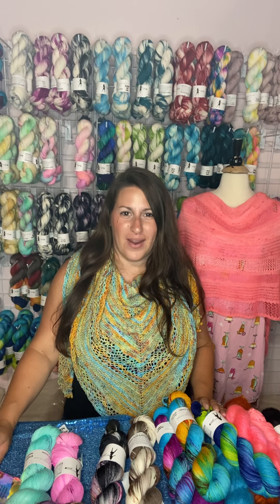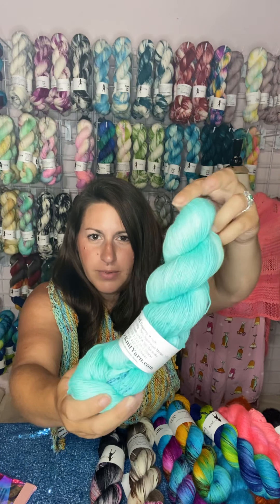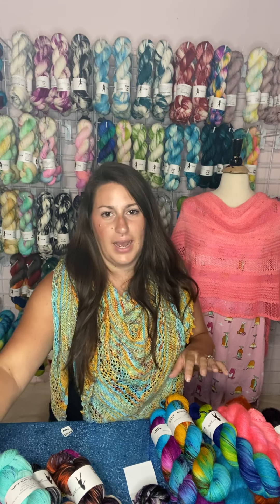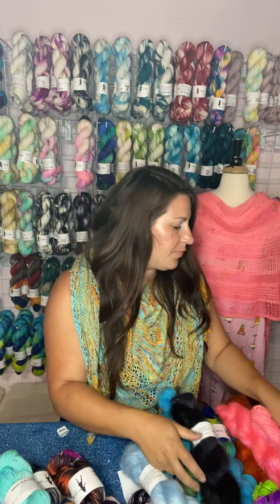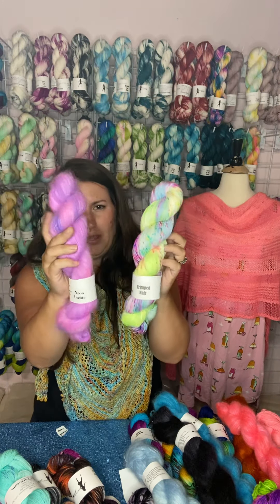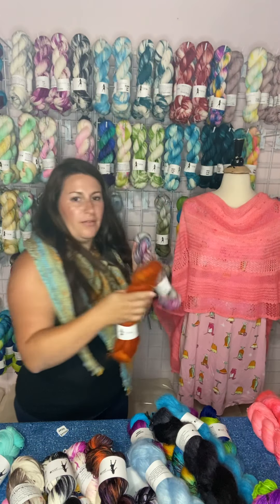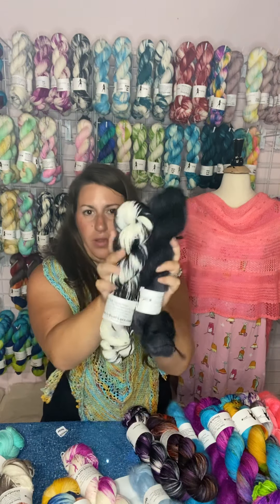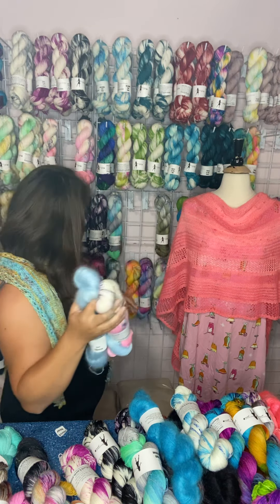8/21 HauteKnitYarn shop update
Lots of new things happening at HauteKnitYarn!
New colors or Jimmy Sock, Abigail Mohair Lace and Oscar Worsted!
Plus a new KAL for Prima!

Like on Facebook: Facebook.com/hauteknityarn

follow on Instagram Instagram.com/Hauteknityarn